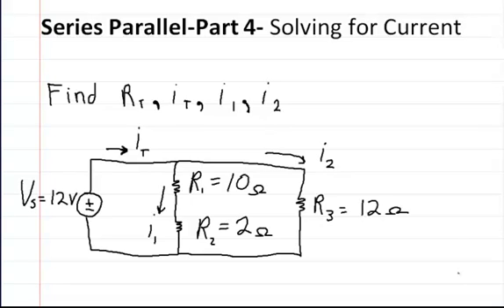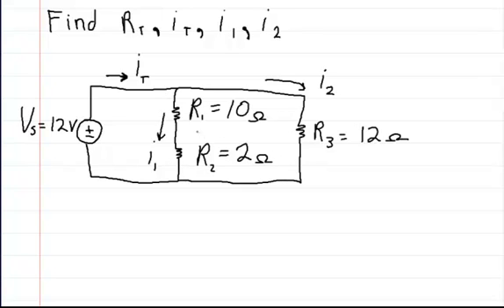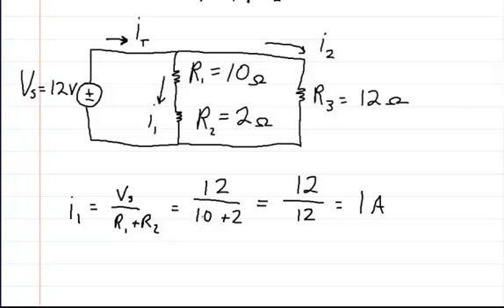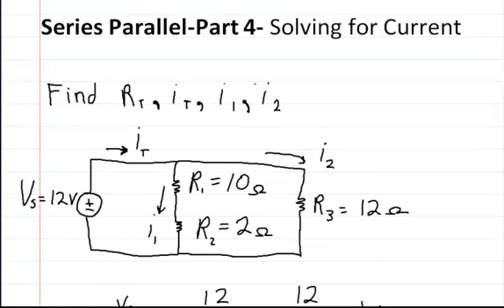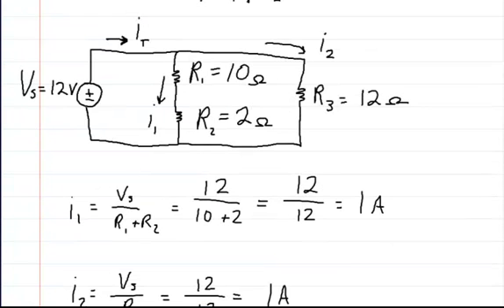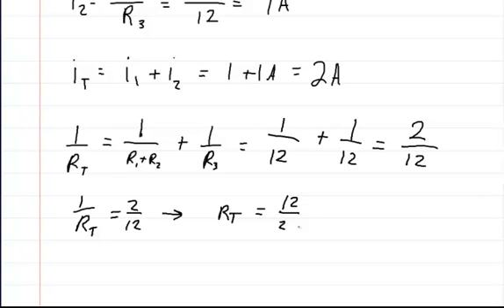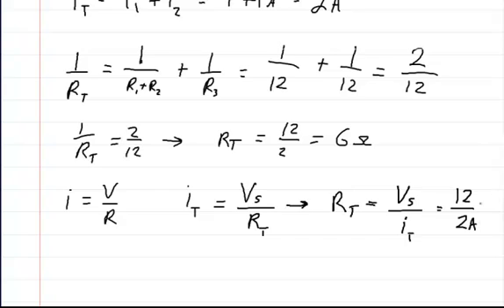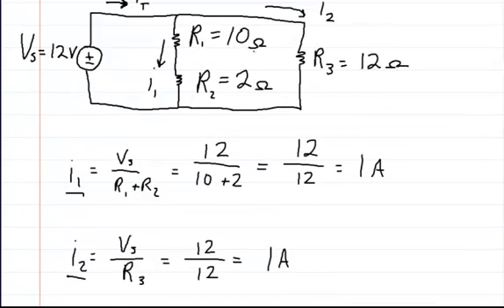Series and Parallel Circuits - Part 4 - Solving for current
This video shows you how to solve for an unknown current.